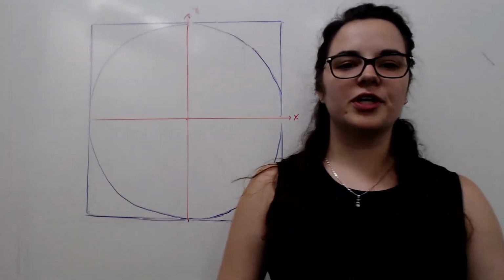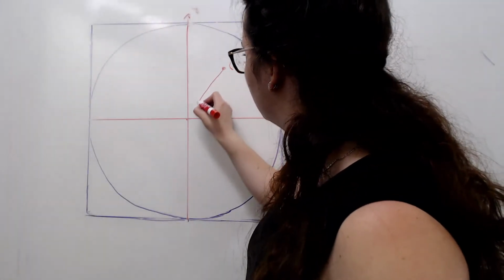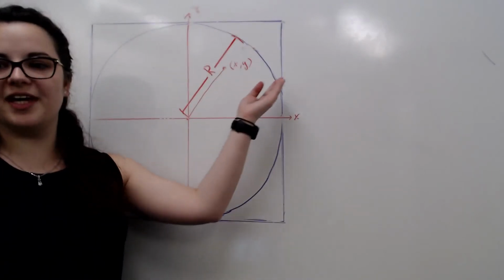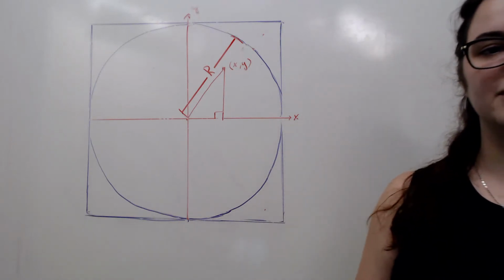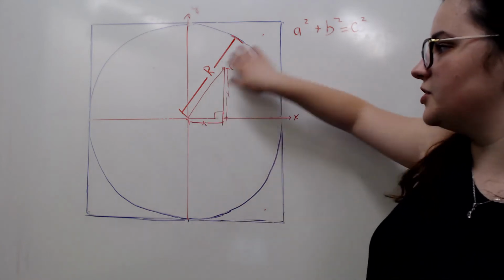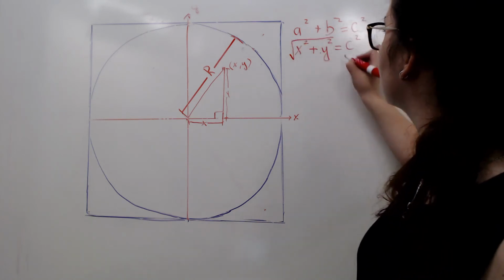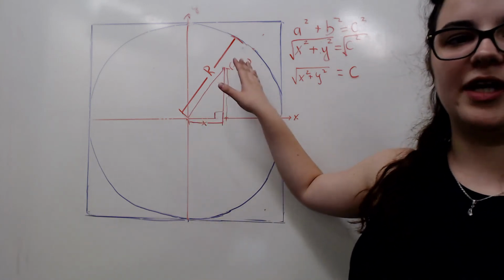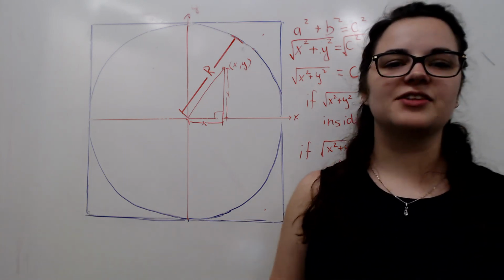The equation from pi day explained!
In the pi day video we managed to write a program to calculate the digits of pi. An important part of that program was an equation to figure out if a given point is within the circle or outside of it. We never really explained where that equation came from until now!